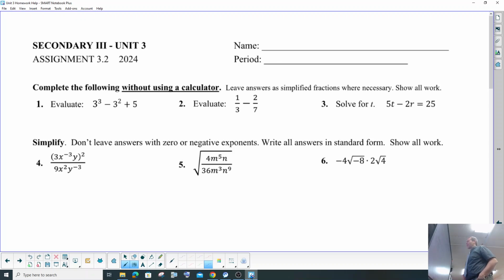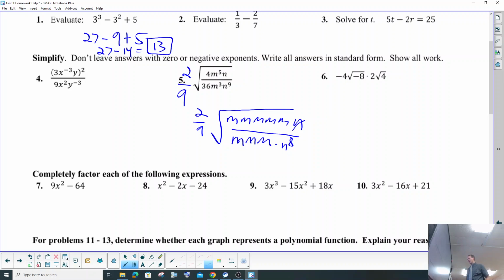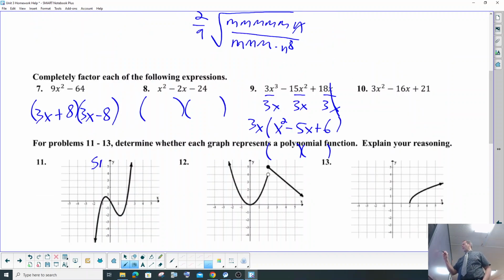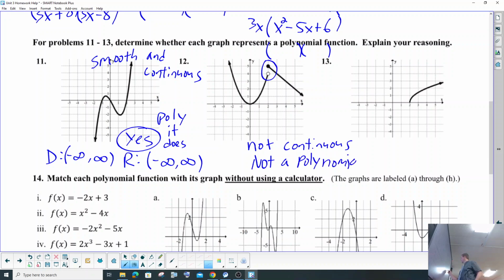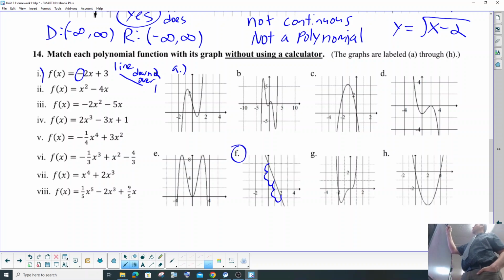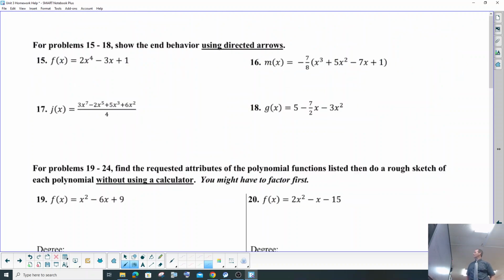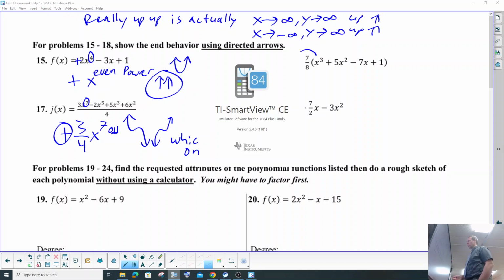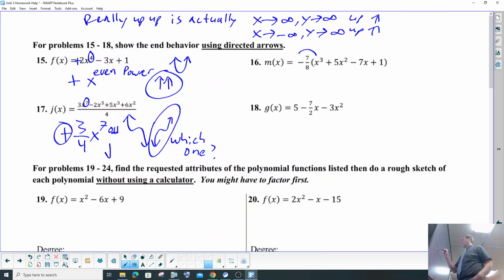Math III Hmwk 3.2 Help video Part 1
Graphing Polynomials with End Behavior and x and y intercepts